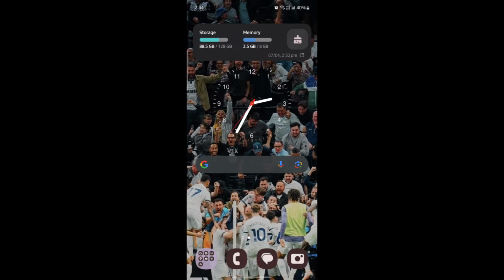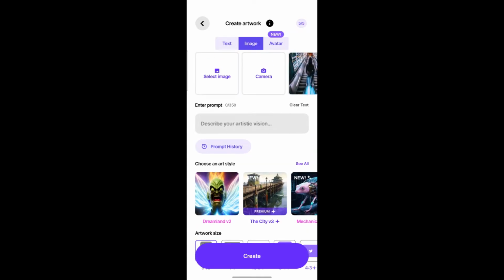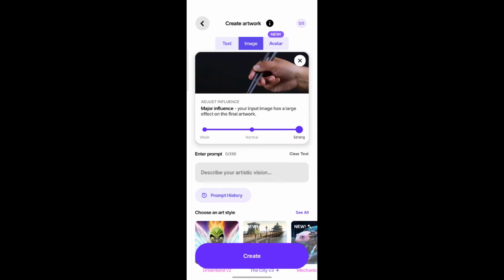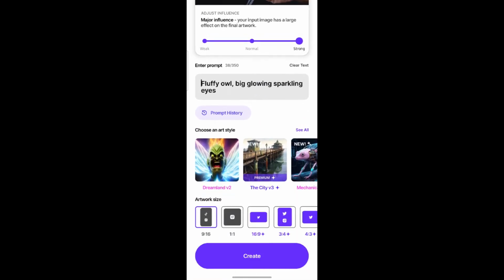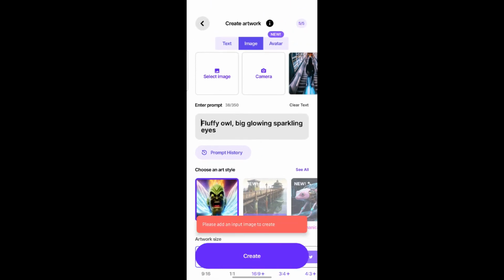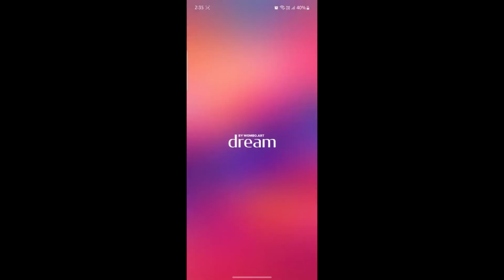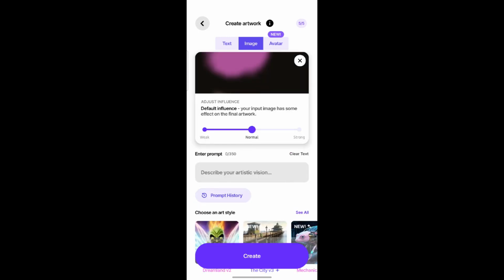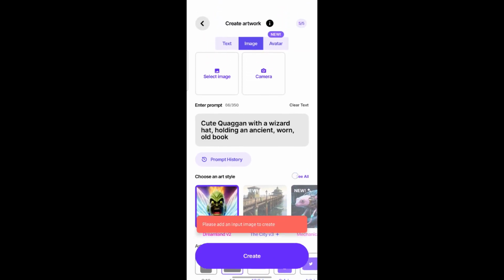How to Insert Images on Wombo Dream 2024 | Wombo Dream Tutorial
This tutorial walks you through the process of adding personal photos or any image from your device to create unique, AI-enhanced artwork. Unleash your creativity in Wombo Dream by learning how to insert your own images into the platform. Discover the potential of personalizing art with your own touches, making each piece even more special. Tune in and transform your images into stunning artworks today!